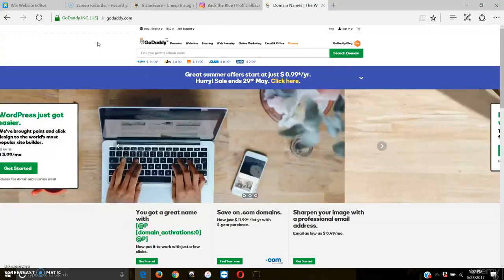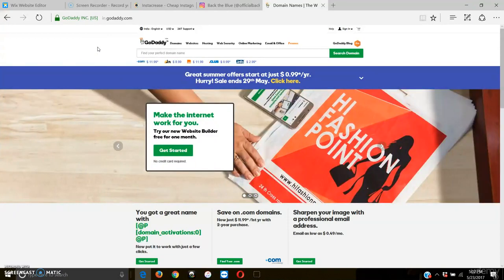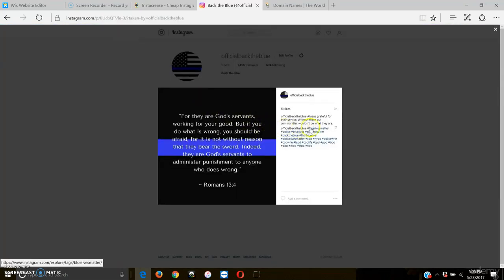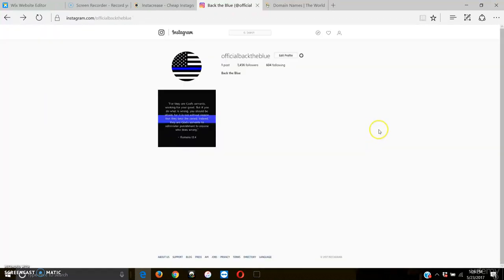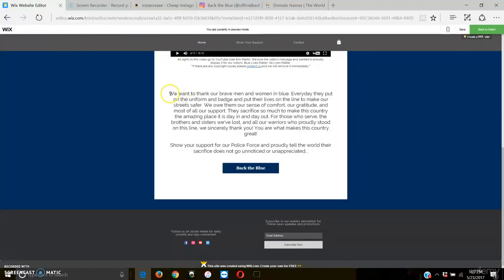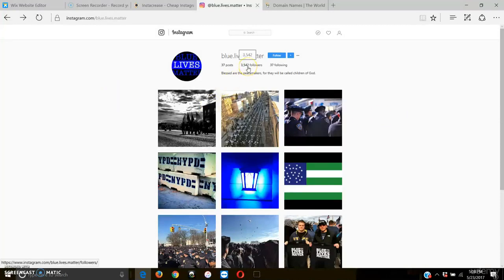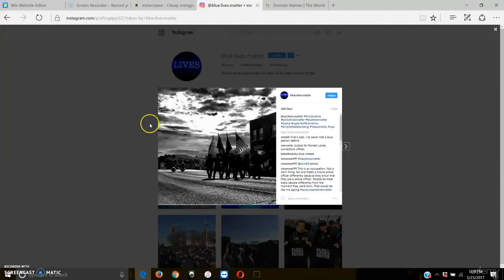-05- Free Instagram trafic